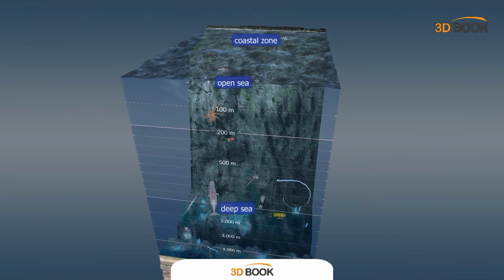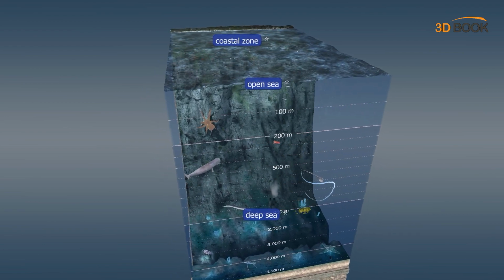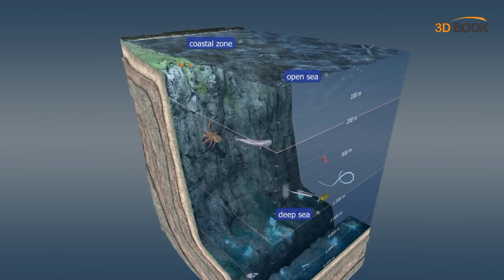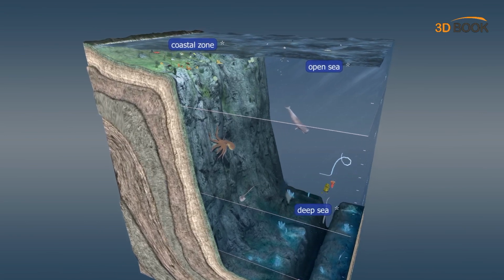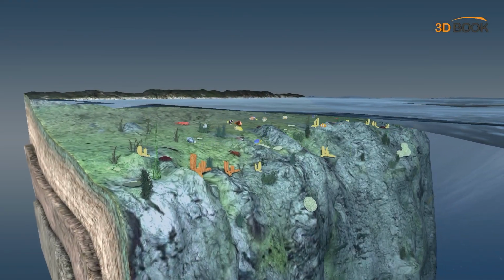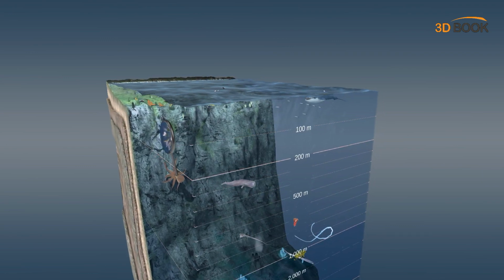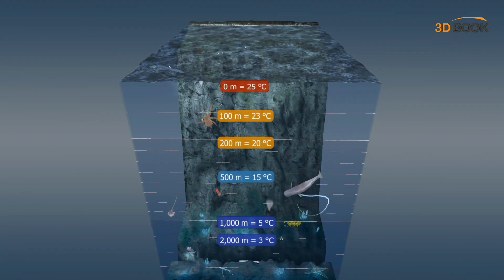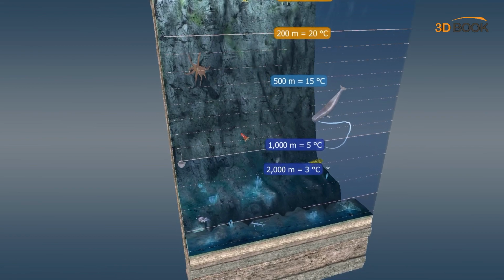Layers of the Ocean | 3D BOOK | English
Layers of the ocean

Physical properties, as well as the flora and fauna of the ocean change with depth.